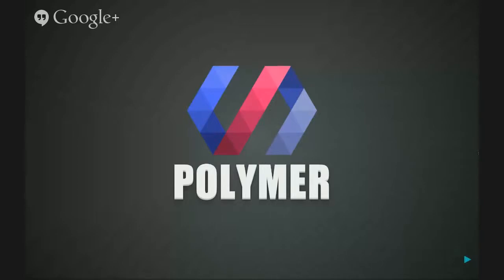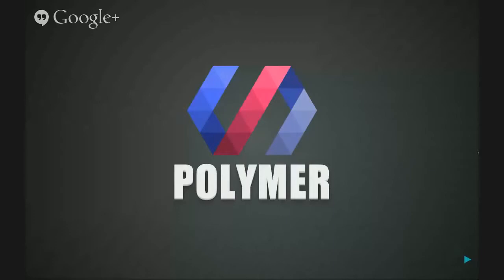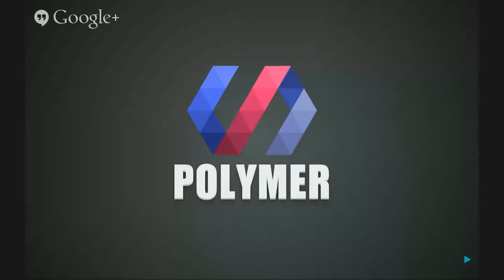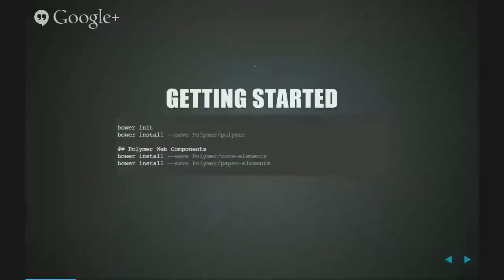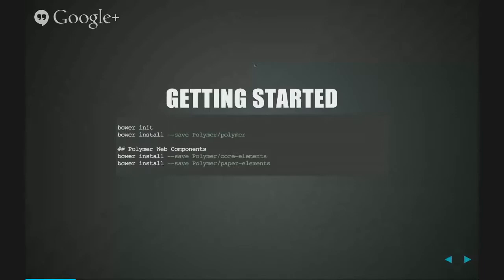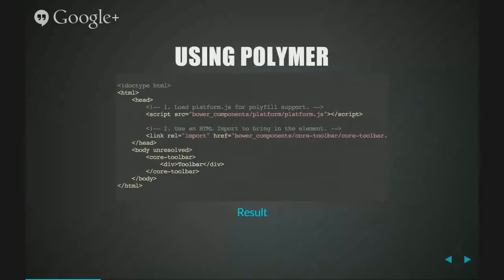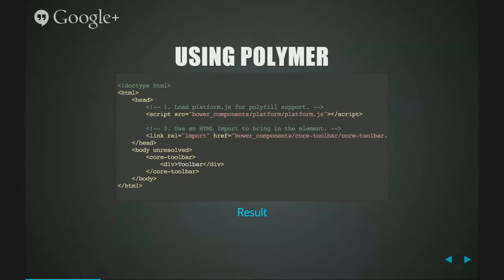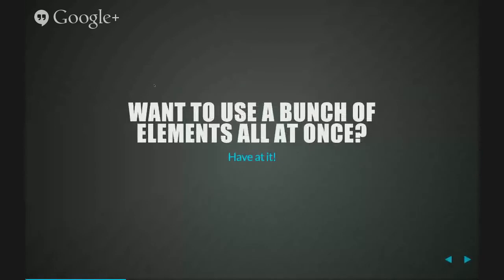GDG Triangle - Introduction to Polymer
Kyle Buchanan shares an introduction to the Polymer project using a demo music player he created.